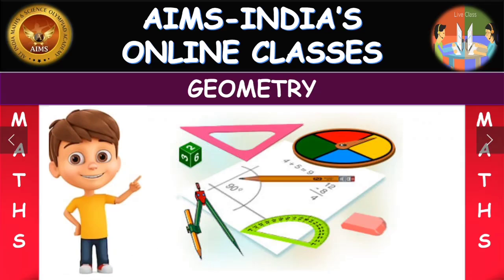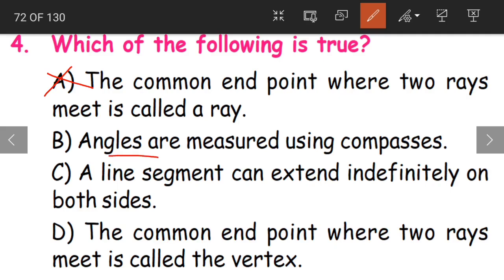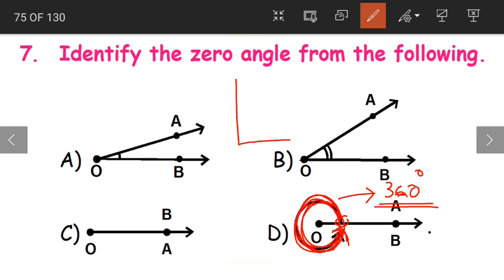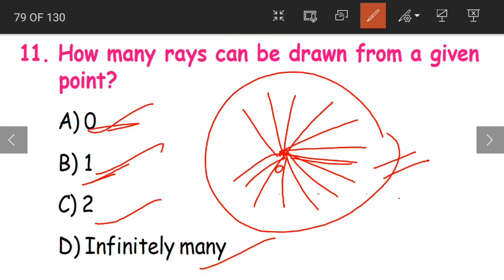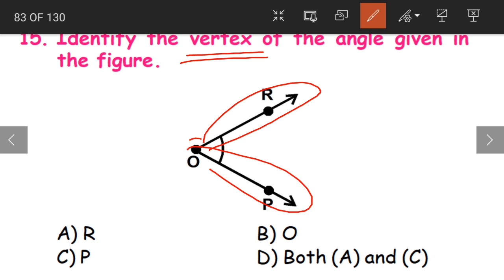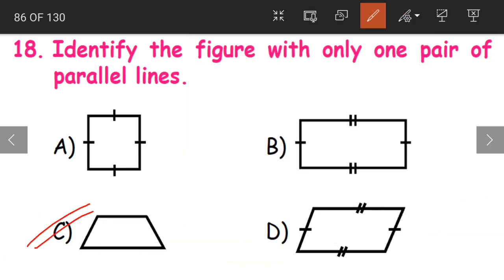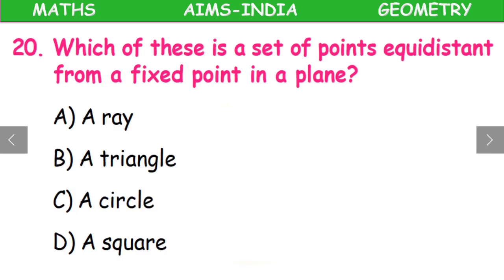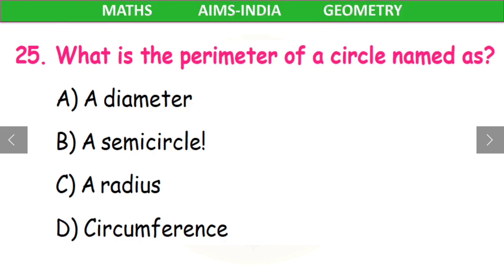5TH OLYMPIAD || MATHS || GEOMETRY || PART 05